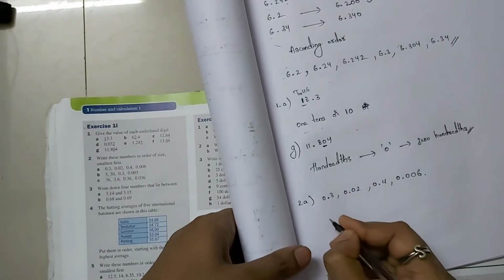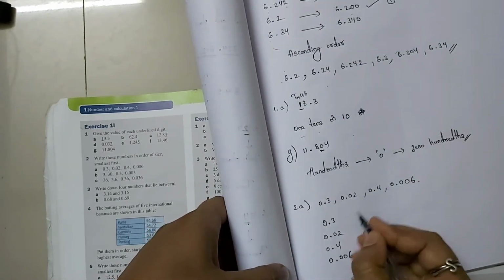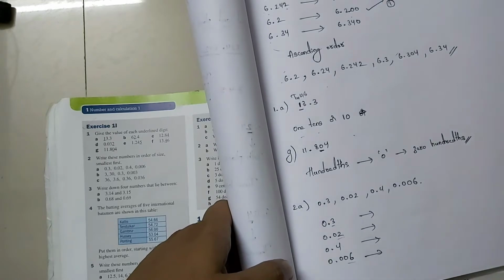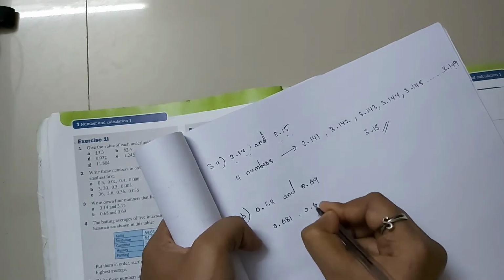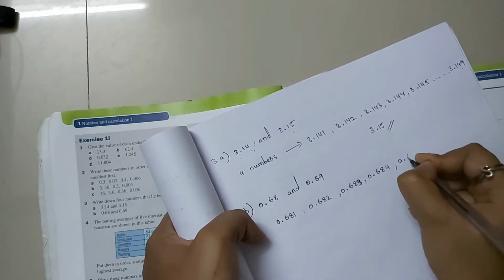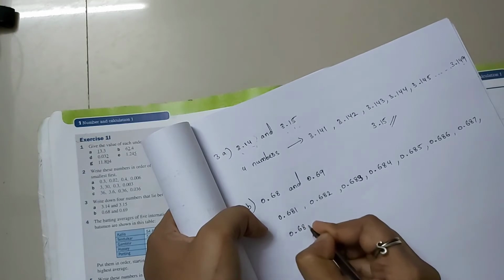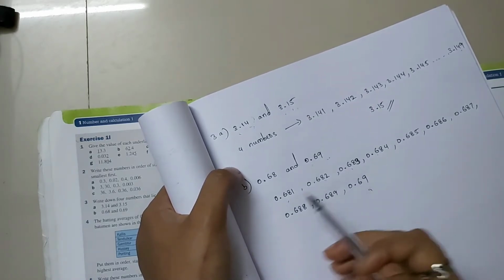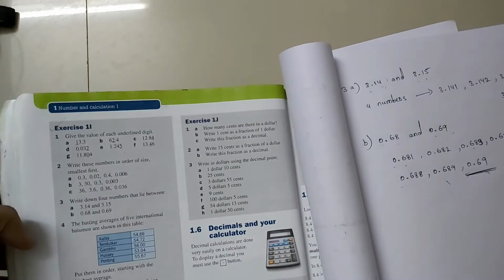Number and Calculation- part 4 |Decimals part two |Grade 6 Maths |IGCSE Board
The solving of decimals with multiplications and divisions in a simple understanding method. Without a calculator but with mental maths.